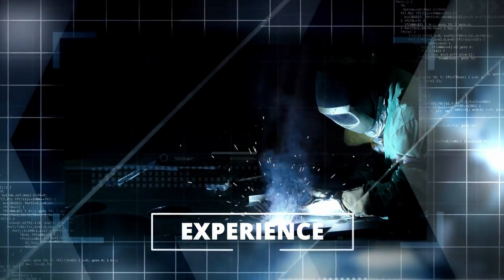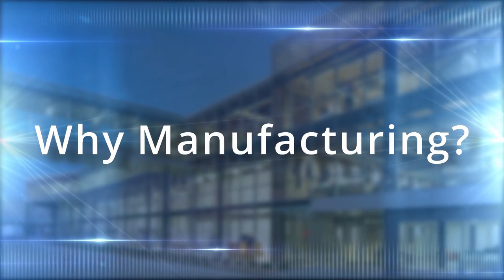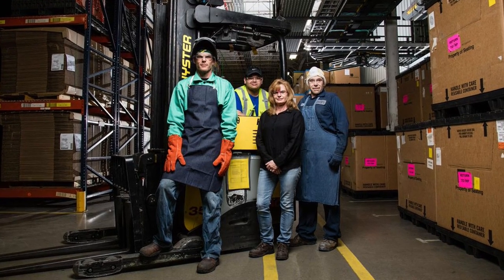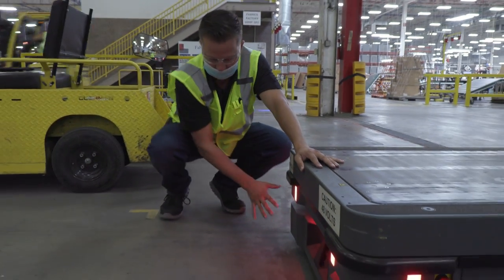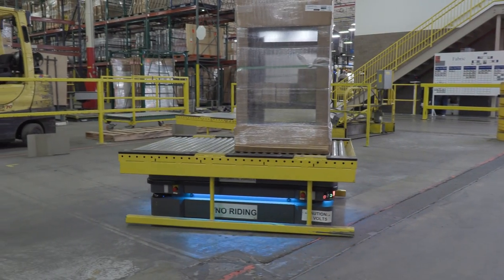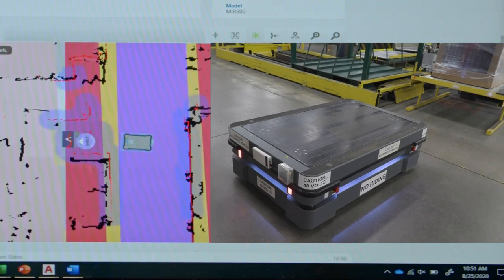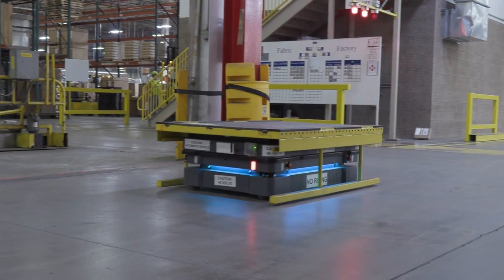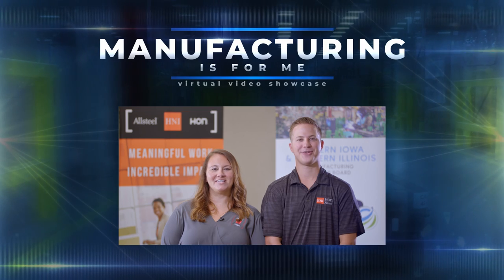HNI Corporation/HON and Allsteel - Manufacturing Showcase Video Series